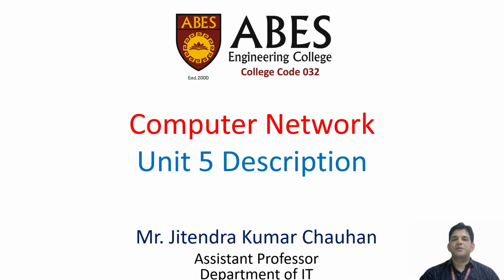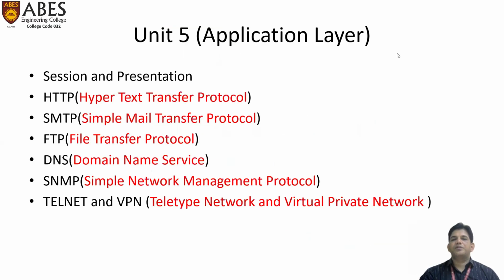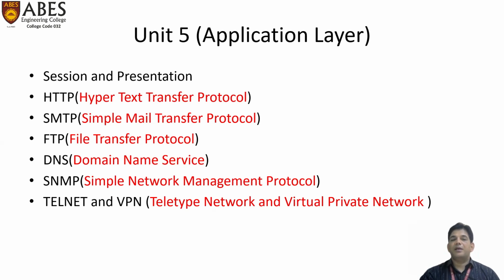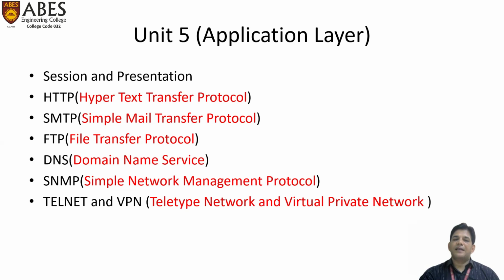Lecture 0 (Unit 5) || Unit 5 Description || Computer Network